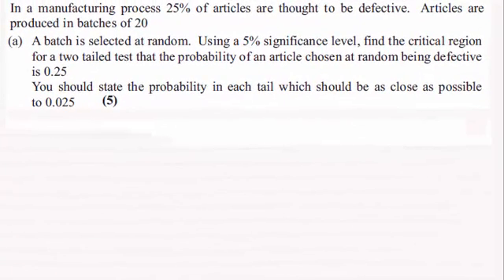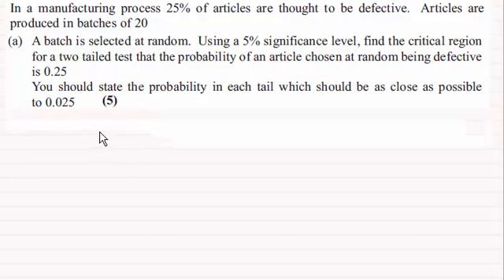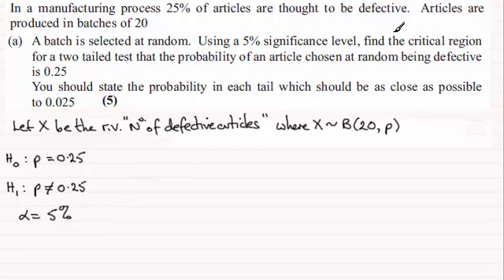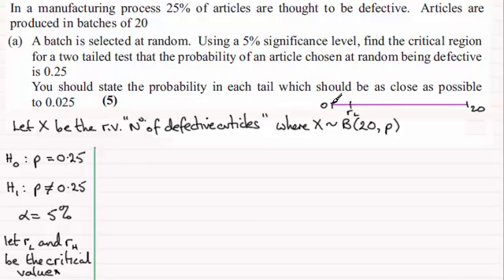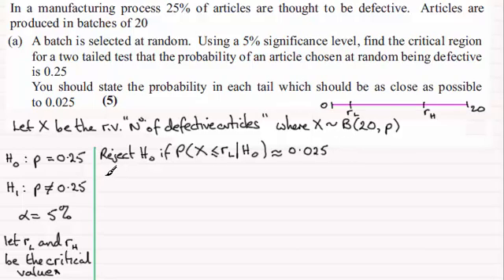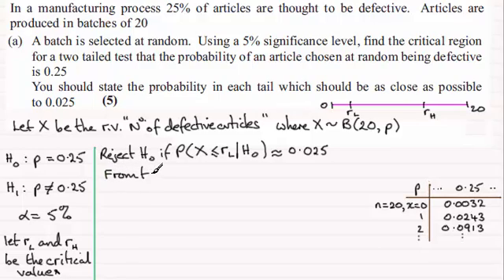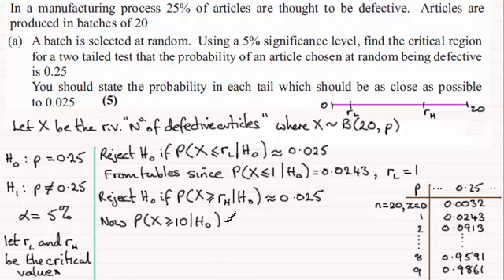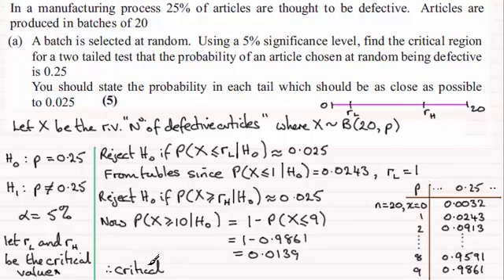Hypothesis Testing - critical regions : Statistics : S2 Edexcel June 2013 Q6(a) : ExamSolutions